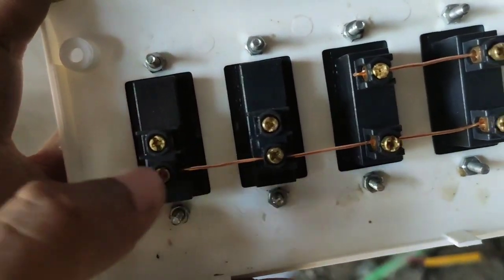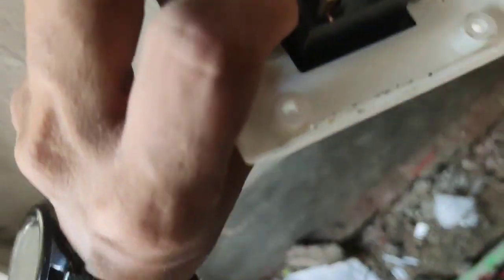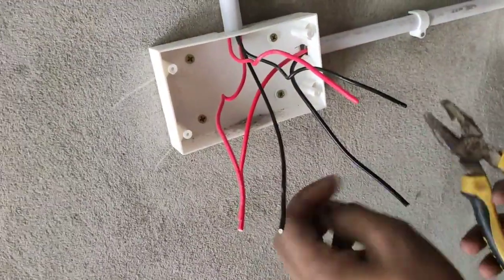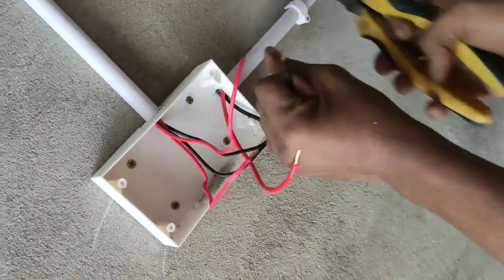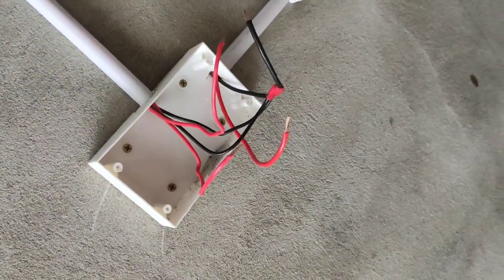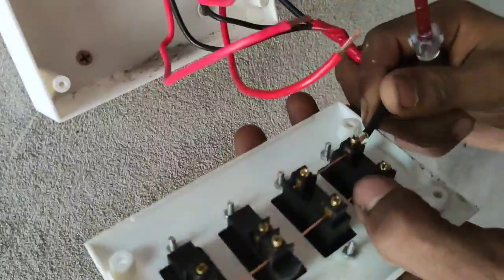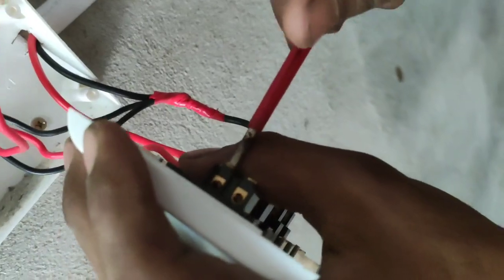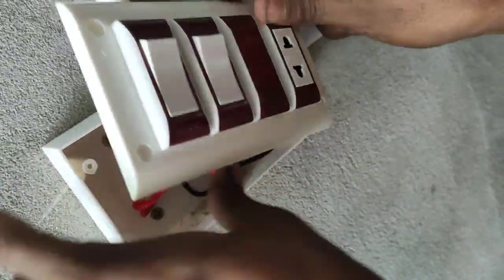একটি সুইচ বোর্ড কিভাবে লাগাতে হয়। Connectin switch board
কাঠের ঘর  ইলেক্ট্রিক ওয়্যারিরং সম্পূর্ন!Take a look at how to do electric wiring in a wooden house